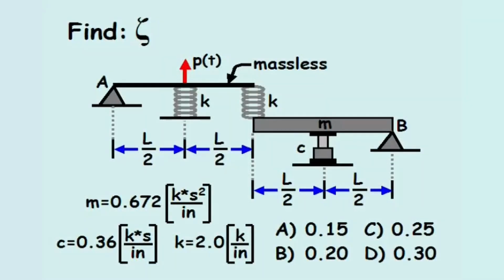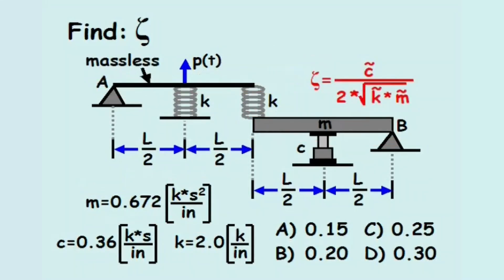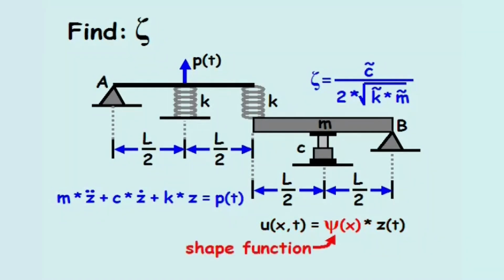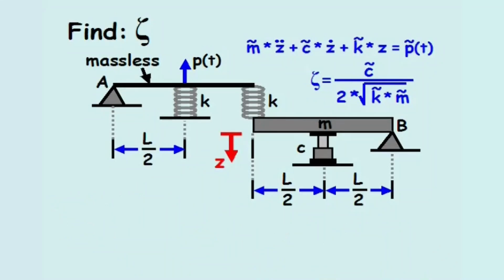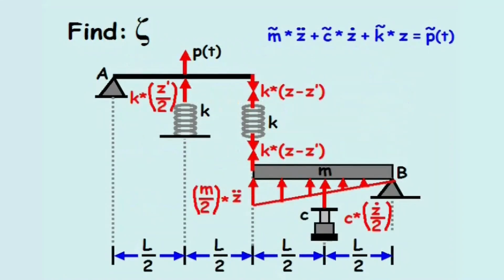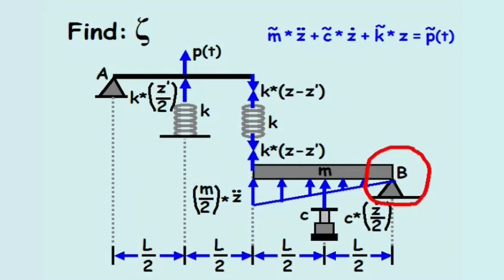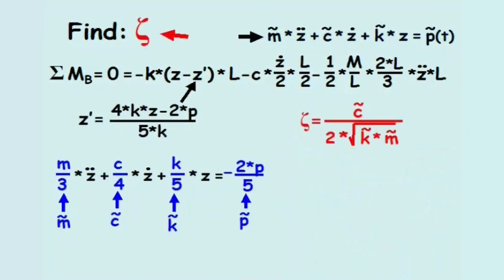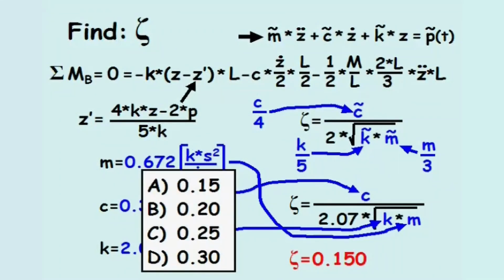Structural Dynamics 5